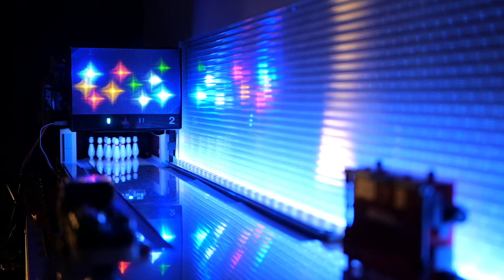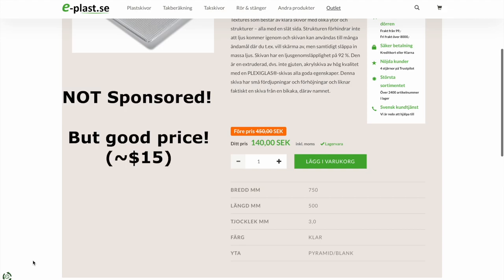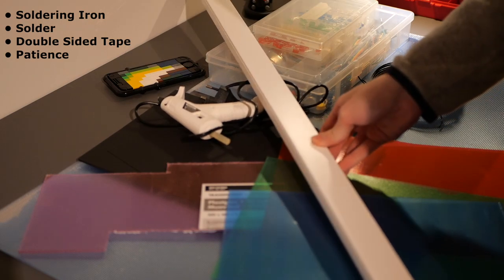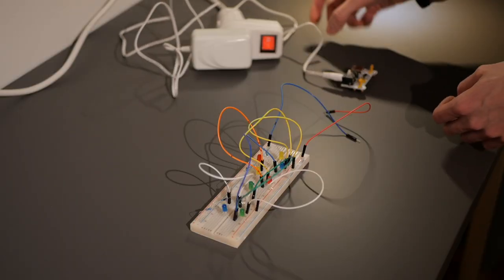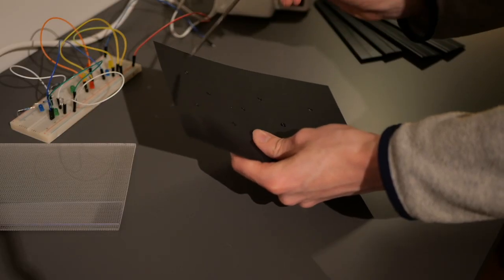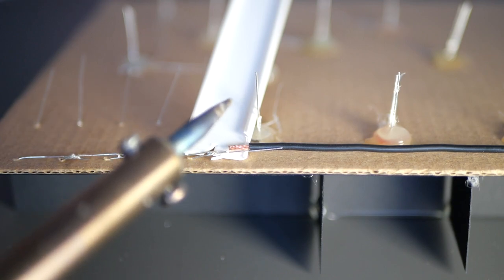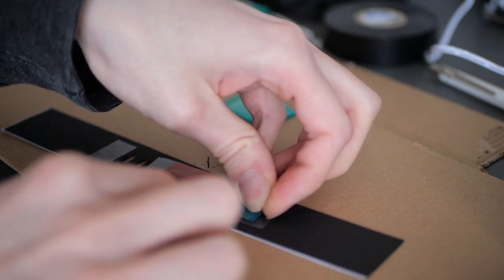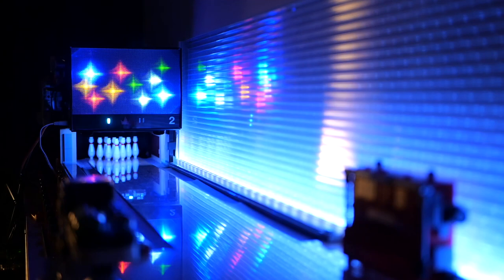TCAS Pinsetter - DIY Brunswick Star Shield Tutorial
After getting inspired by Rob over at Garage Bowling Alley, I decided to make my very own Brunswick Star Shield. Just "a little" smaller.

Thanks to Rikard Holmqvist for the video of the fluorescent light!